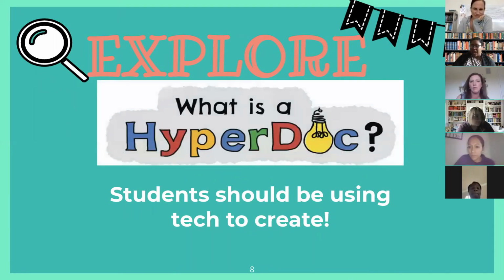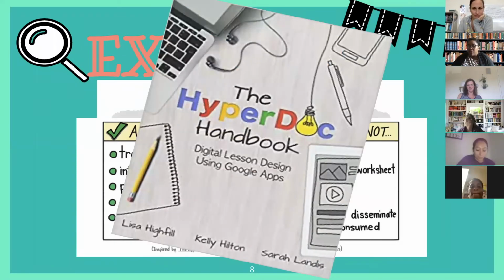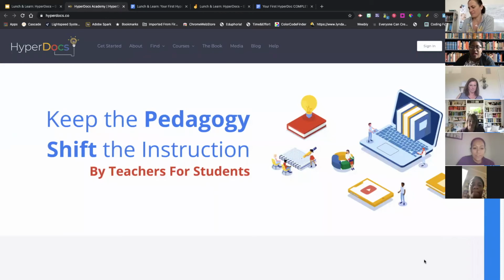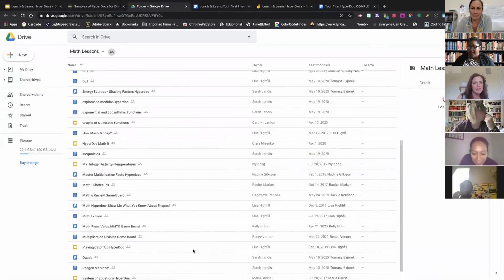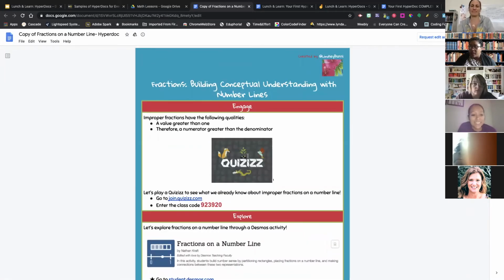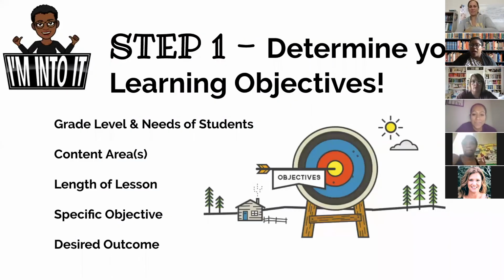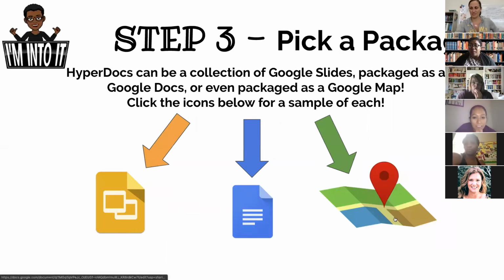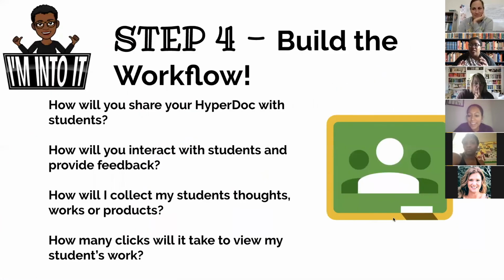Lunch & Learn: 5/20/20 HyperDocs